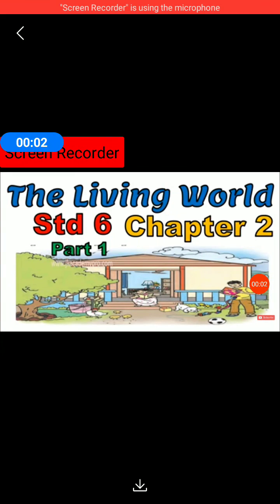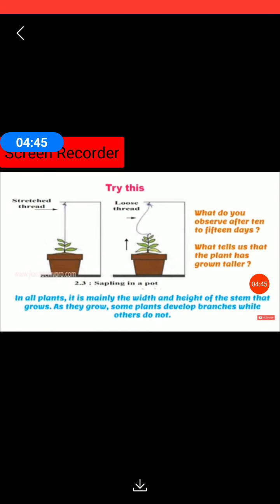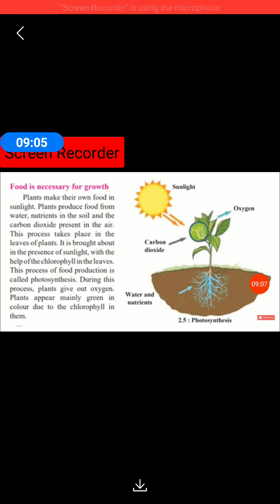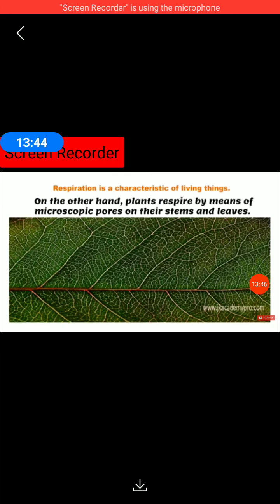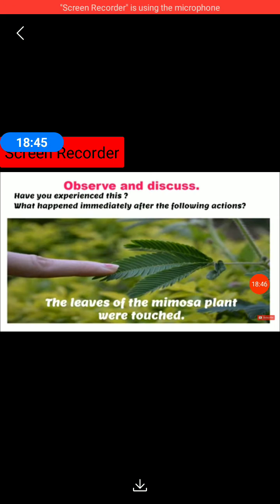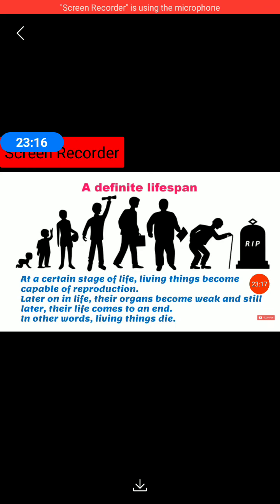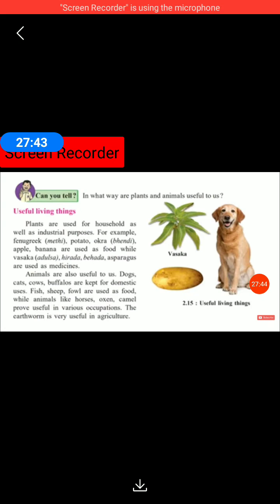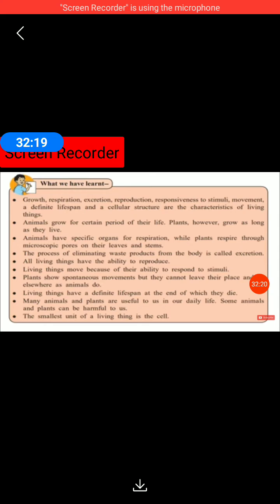Class 6 | Science | Lesson 2 | The Living World | Explanation in English | Maharashtra Board.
6thstandardScienceTheLivingWorld Chapter-2